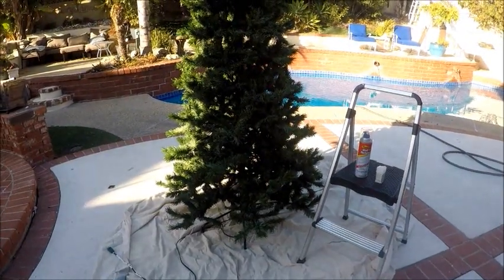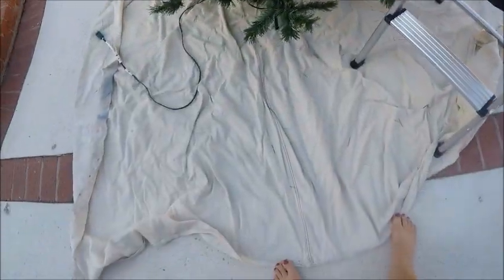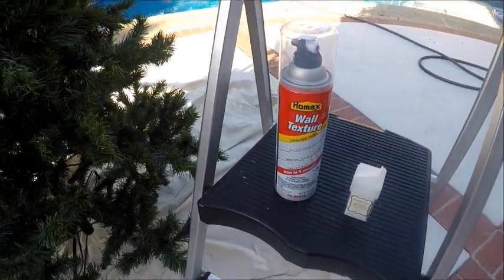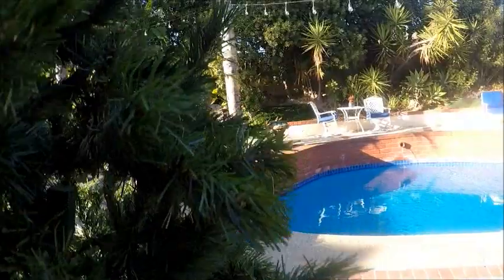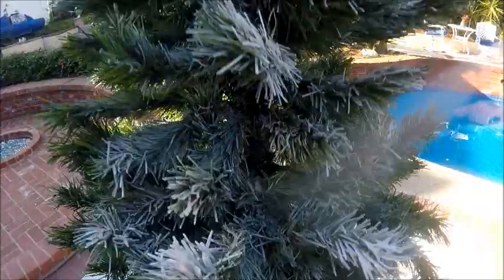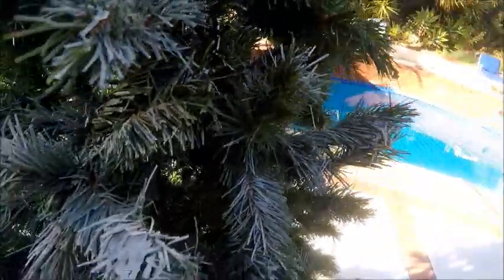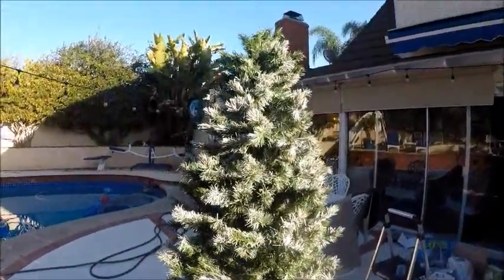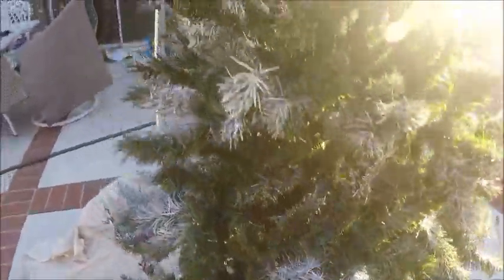HOLIDAY: How to flock an Artificial Tree DIY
DIY: Flock an artificial Christmas tree with wall texture and glitter to give the appearance of snow